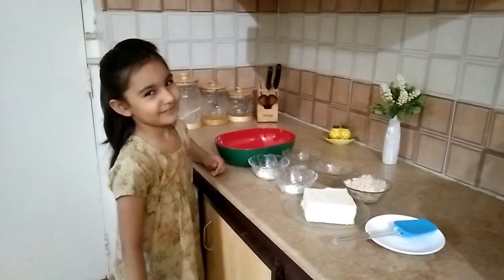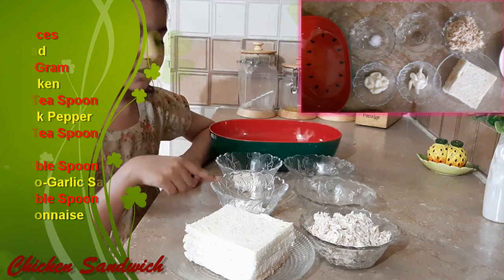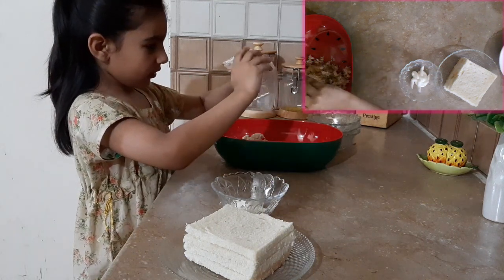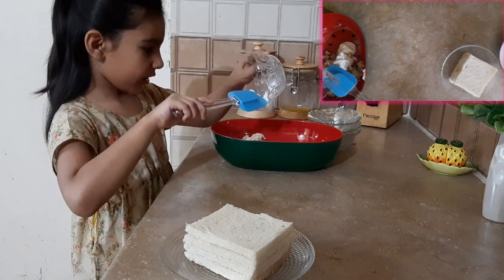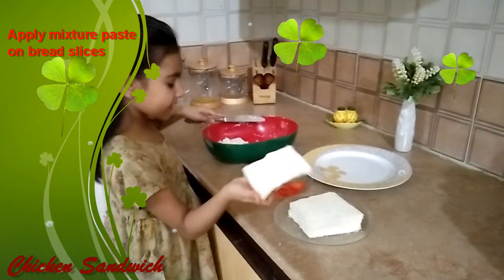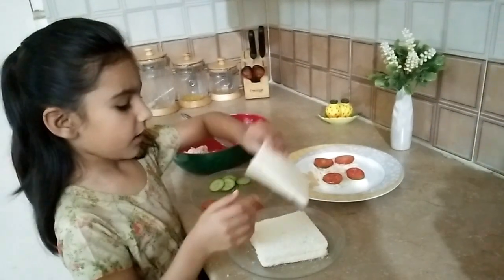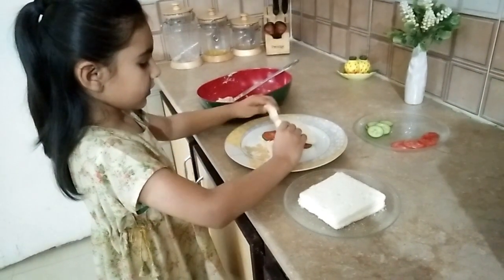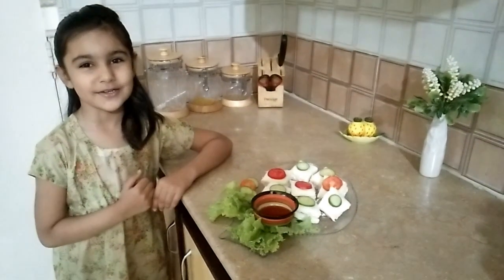Chicken Sandwich - Har fun mola (Zaira's Kitchen)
Sandwich zaira's kitchen har fun mola#cooking Chicken Sandwich - Har fun mola (Zaira's Kitchen)

Ingredients
2 slices brown bread
1 handful mint leaves
2 pinches salt
1 small tomato
1 medium boiled potato
1/4 teaspoon chaat masala
1/4 cup water
1 handful coriander leaves
2 green chilli
1 medium cucumber
1 small onion
2 tablespoon butter
2 wedges cheddar cheese

Method
Step 1 Slice the veggies
To prepare this yummy sandwich, peel and slice the onion and cucumber in the round shape. Wash the tomatoes and cut round slices of it as well.

Step 2 Make green chutney
Next, wash and chop the coriander and mint leaves to prepare the green chutney for sandwich. Add them along with green chillies and salt in a mixer jar and blend to a smooth paste, and try not to add too much water.

Step 3 Assemble the sandwich
Trim the bread from all sides and apply butter on one bread, then apply the green chutney all over. Next, place the cucumber, tomato, onion slices over the bread slice along with potato slice. Now, sprinkle salt over the veggies along with chaat masala. Cover this slice with the other one and cut into bite-size pieces.